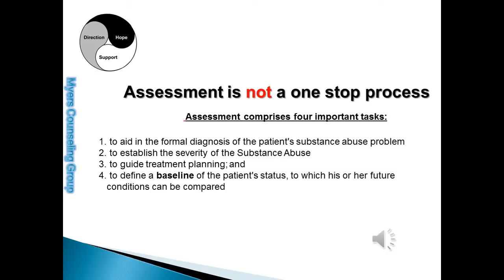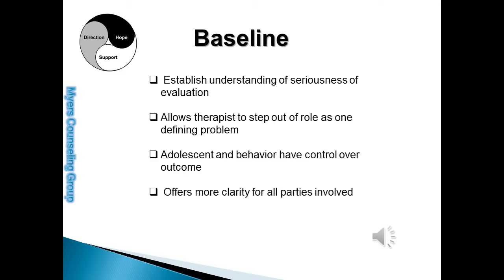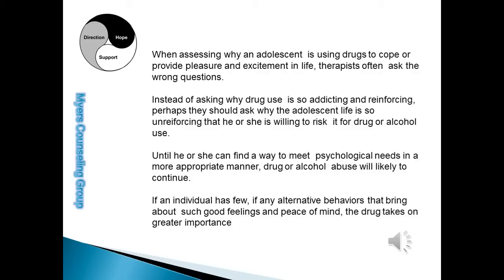Assessing Adolescent Substance Abuse.mp4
Identifying components that need to be considered in a.Assessment of adolescent substance abuse.  Risk factors, functional analysis, and treatment planning are discussed.